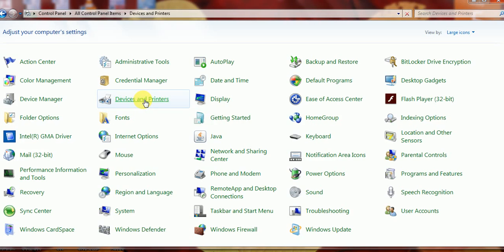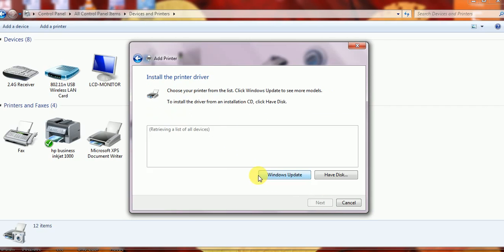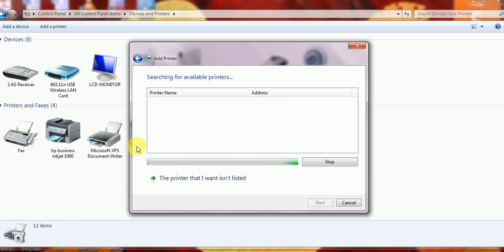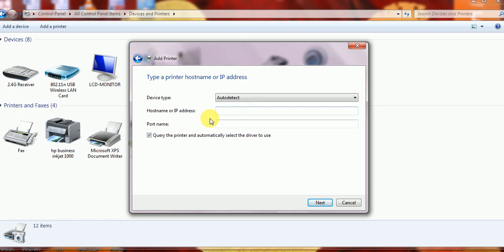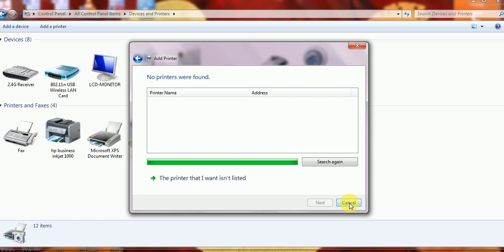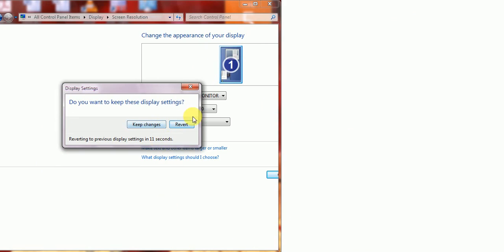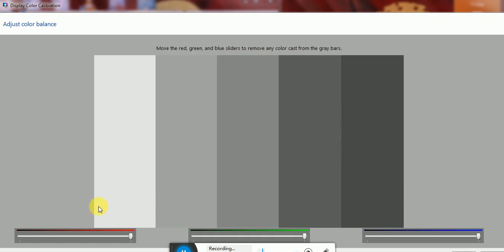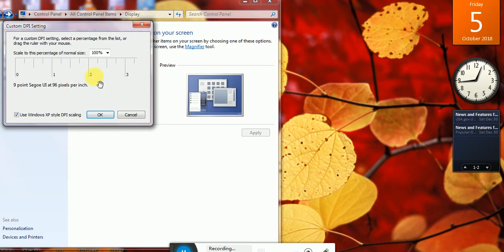windows control panel items-5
ADD A PRINTER USING CONTROL PANEL ITEMS -DEVIE SOFTWARE; PRACTICAL BY ITECHSOLUTION;windows control panel items printer drivices,install a printerl locally and wireless -network printer;